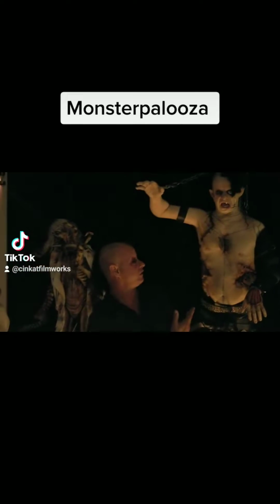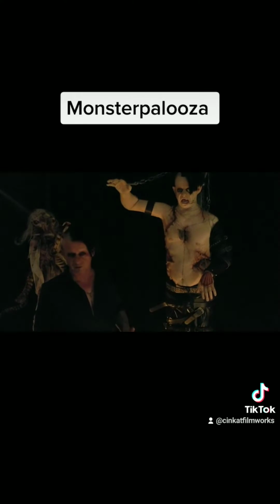cinekat at Monsterpalooza